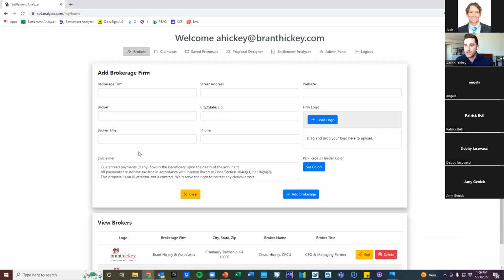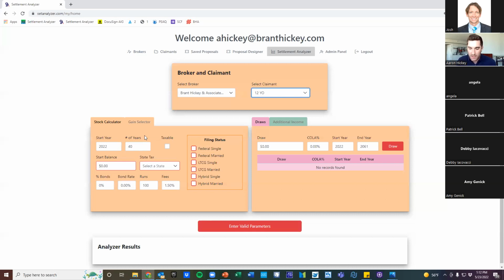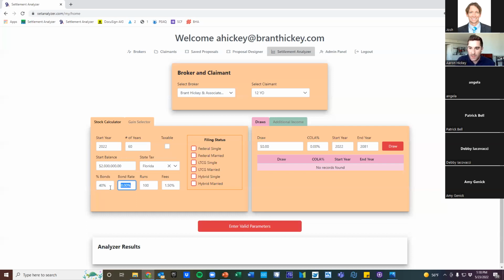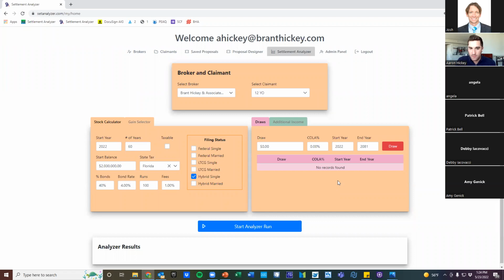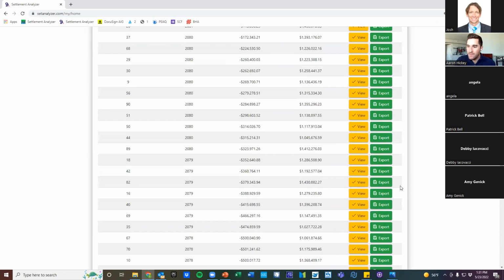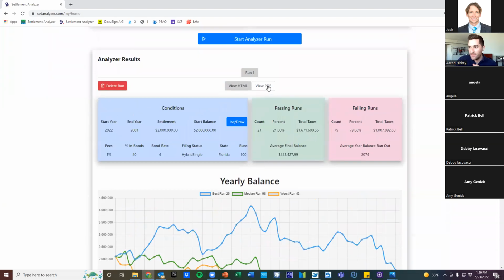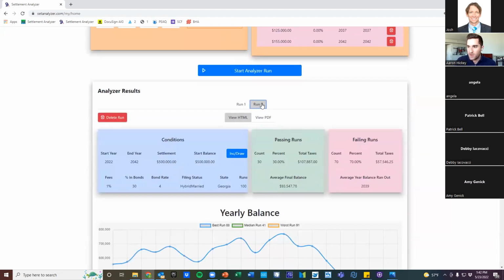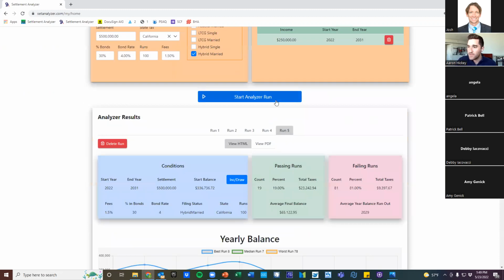SA Training #2 5.23.2022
This was the second training for Settlement Analyzer on May 23rd, 2022.
It contains 3 examples and Q/A.
1) Lifetime Annuity with COLA
2) Period Certain with Lump Sums
3) Non-Qual Attorney Fee